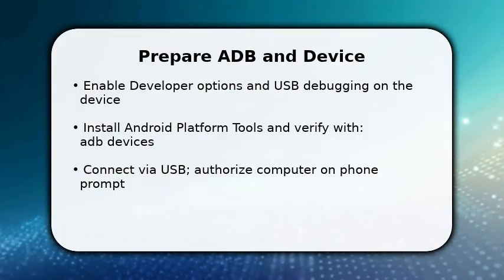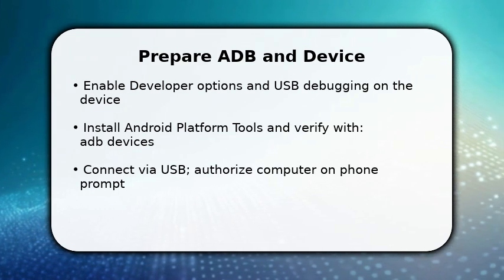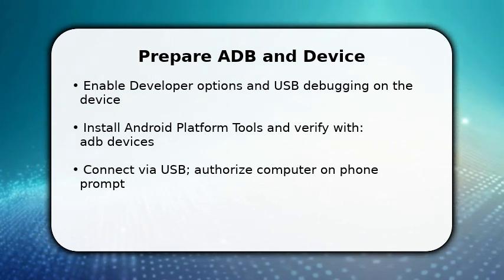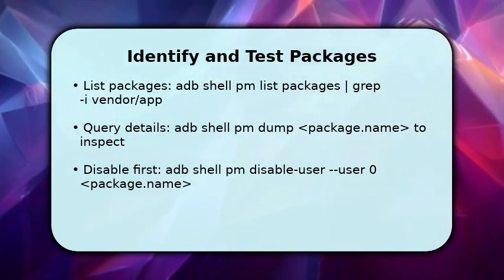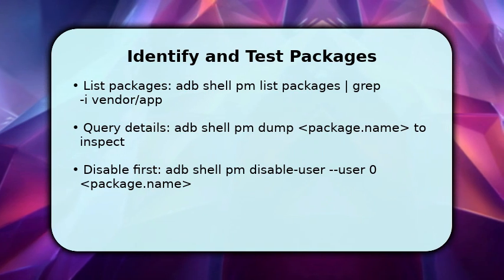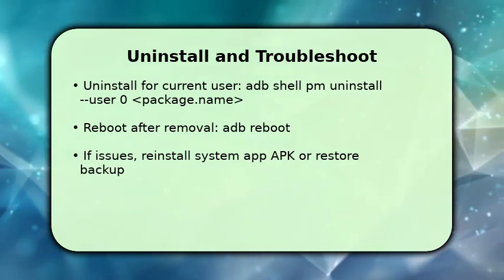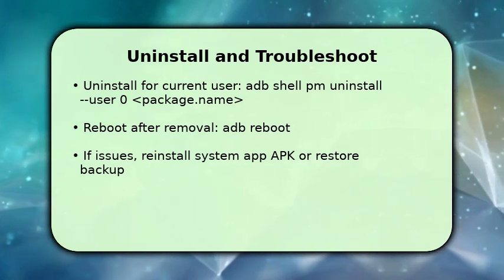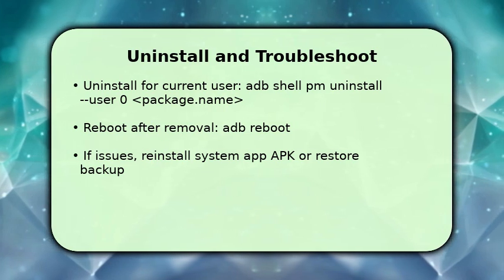How to Use Adb to Remove Bloatware (only Way)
How to Use Adb to Remove Bloatware (only Way) | 🔒 Surfshark VPN Deal — Stay private and secure. $1.99/mo + 3 Months Free ▸

Discover the only way to remove persistent bloatware from your Android device using ADB commands. This video guides you through a step-bythy process, ensuring that unwanted apps are removed efficiently and safely.

ADB,